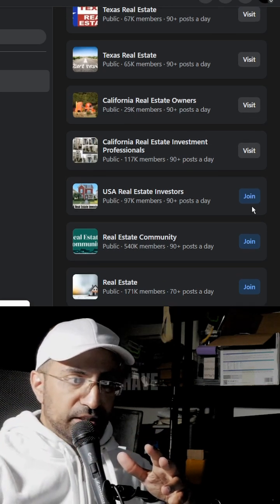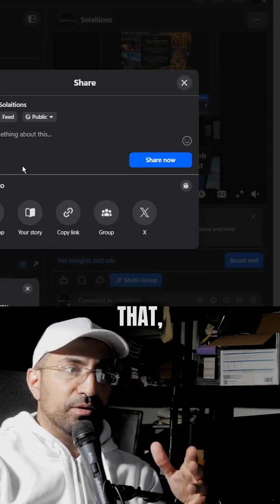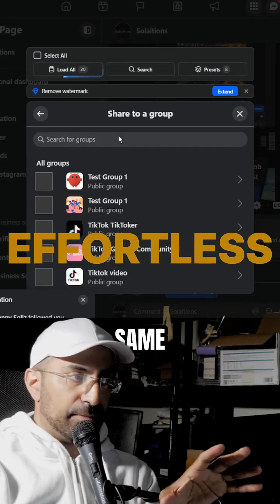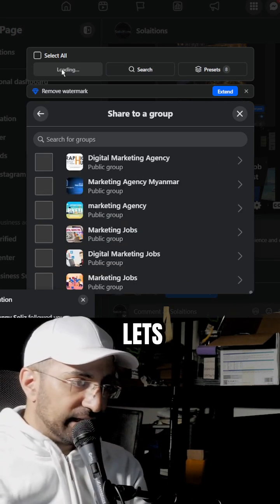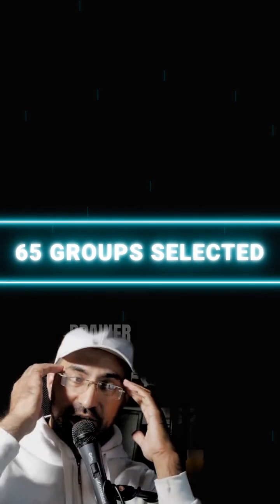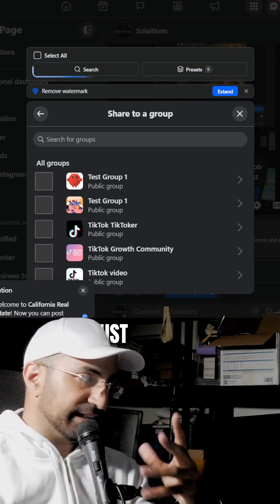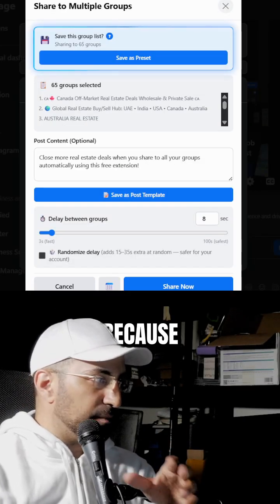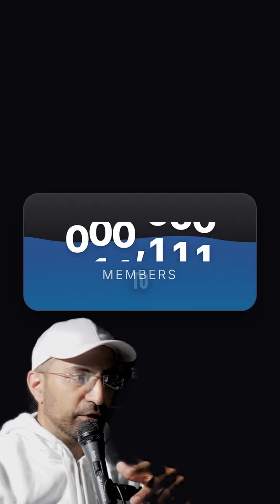One-Click Facebook Group Posting: The Ultimate Lead Gen Automation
Tired of sharing one by one? This Solaitions tutorial shows you how to use a Chrome extension to blast your listings to every relevant Facebook group at once. Perfect for closing more deals in real estate. Don't miss the 'whoopsie' moment featuring the Zippy Effect High Energy Laughing Emoji Stream Overlay!